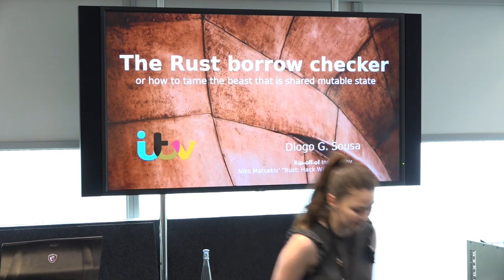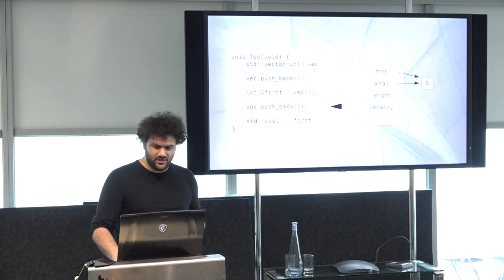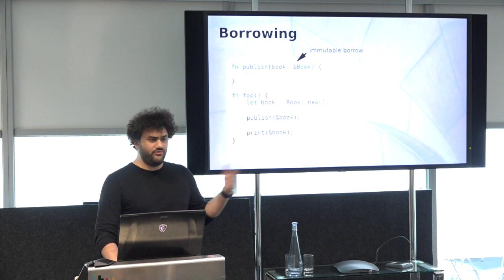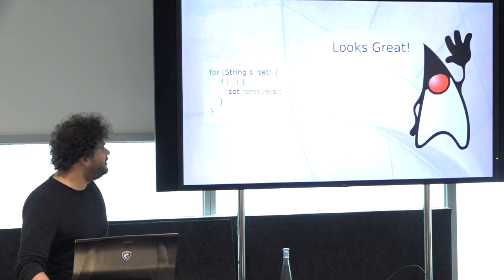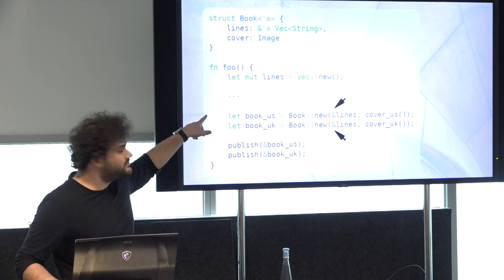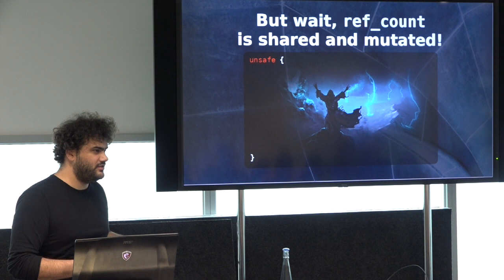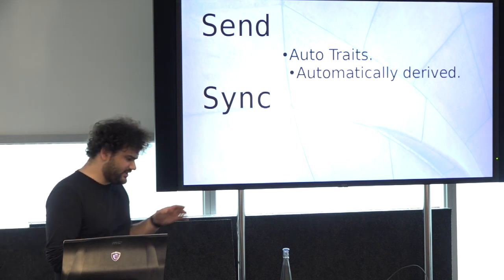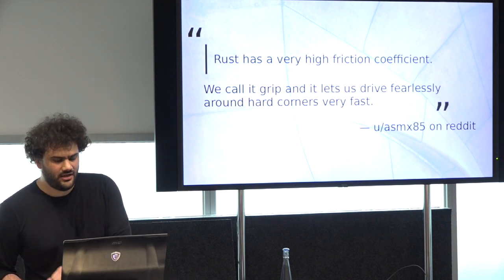ITV Technology Forum: The Rust borrow checker (Diogo Sousa)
Rust takes a unique approach on how it controls mutability and aliasing.  It statically keeps track of how values and their references are used.  This not only offers strong guarantees to developers (e.g. "I know for sure that no one can change this data structure behind my back"), but it also allows a few other awesome things such as memory safety, automatic memory management without GC, and data race freedom.